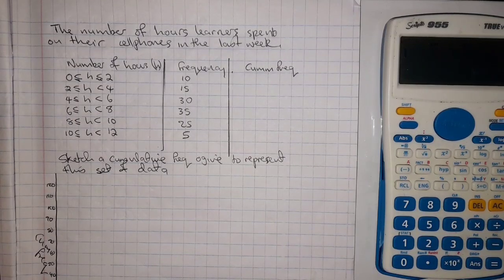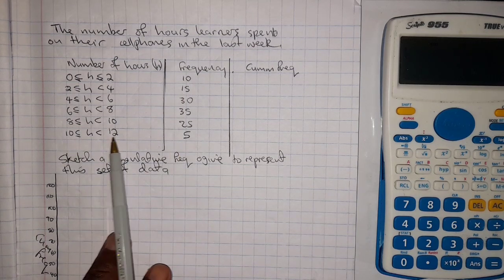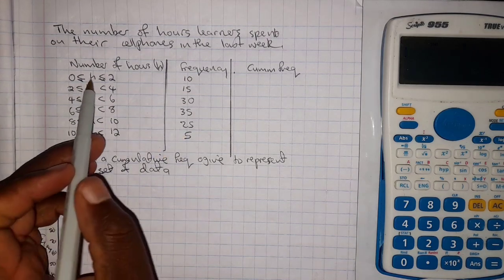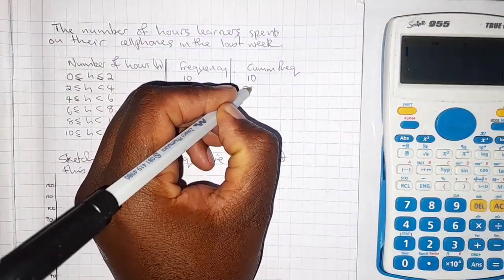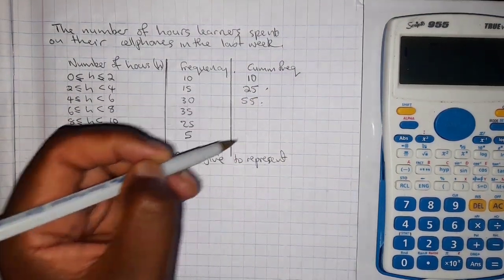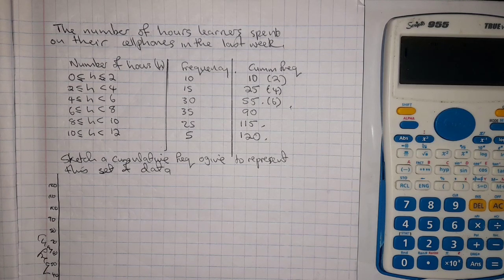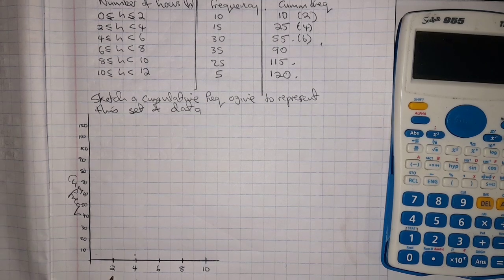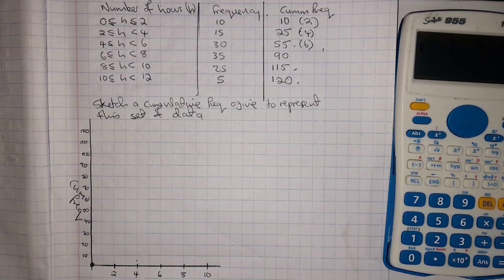grade 10 - 12: Cumulative Frequency; Q1; Q2; Q3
Statistics.
Cumulative frequency ogive
Median; lower quartile; upper quartile